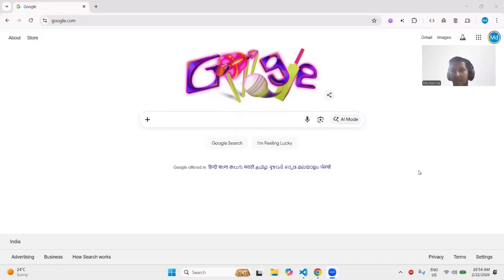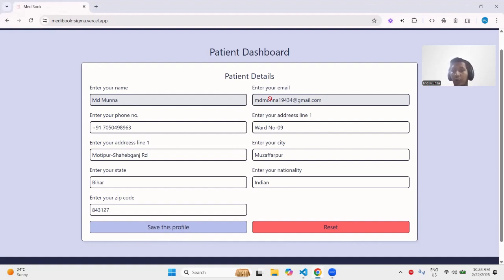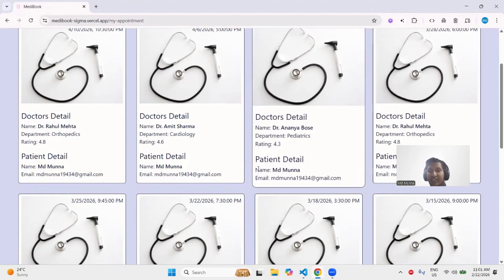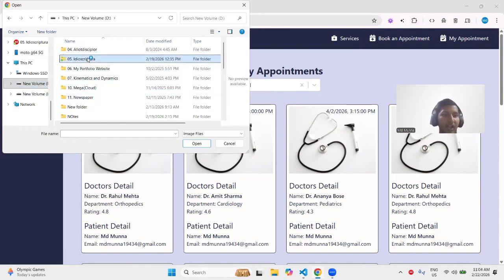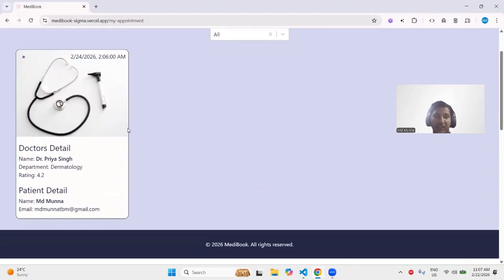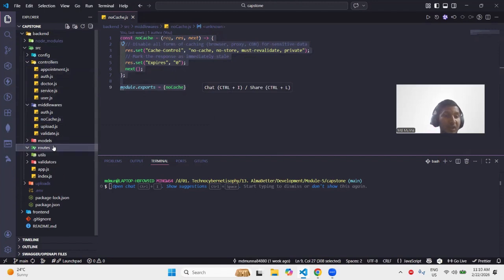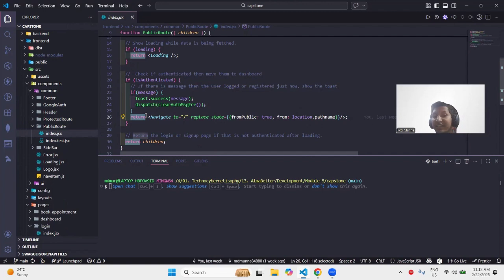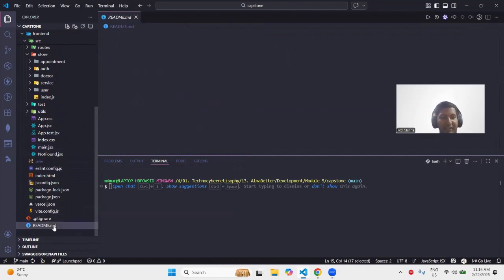MediBook – Full Stack Doctor Appointment Booking System (Capstone Project)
This video demonstrates my Capstone Project, MediBook – Doctor Appointment Booking System, developed as a full-stack web application.
MediBook allows patients to register, authenticate securely using JWT and Google OAuth, book appointments with doctors, upload medical reports, and manage their profile. The frontend is built using React, Redux Toolkit, and Tailwind CSS, while the backend follows the MVC architecture using Node.js, Express, and MongoDB.
The project implements secure HTTP-only cookie-based authentication, Joi-based request validation, bcrypt password hashing, Cloudinary integration for file uploads, and database indexing for performance optimization. The application is deployed using Vercel (frontend), Render (backend), and MongoDB Atlas.
This project demonstrates my understanding of full-stack development, RESTful API design, secure authentication mechanisms, state management, database modeling, and cloud deployment practices.